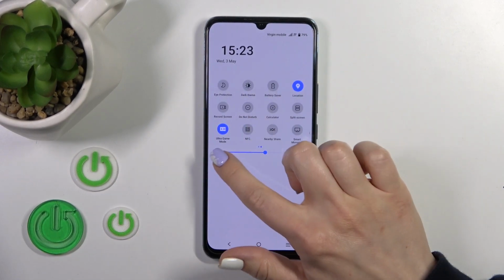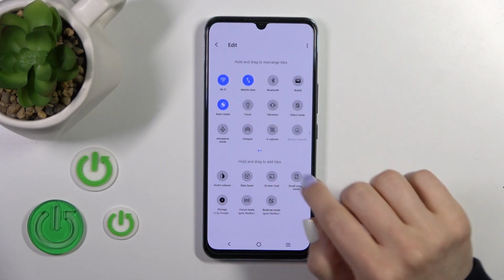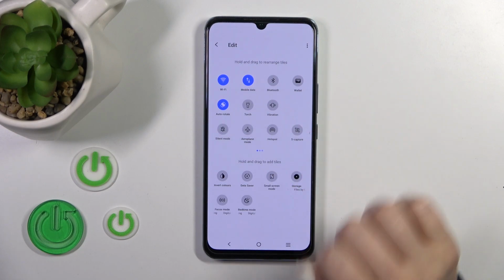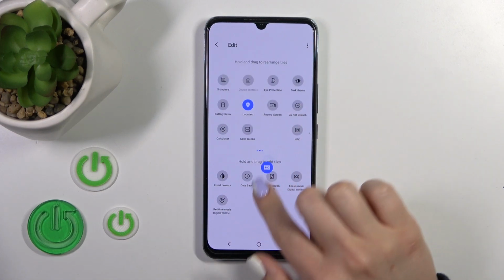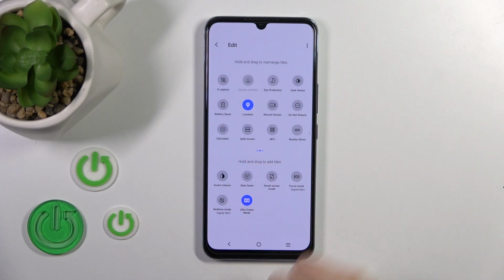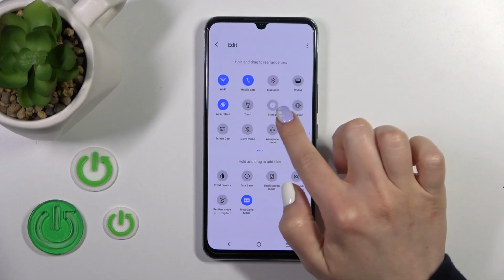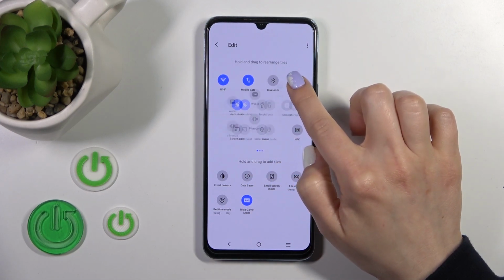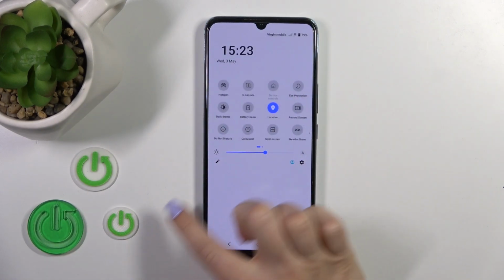How to Edit Notification Panel Shortcuts on VIVO IQOO U5X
Find out more info about VIVO IQOO U5X:
In this video, we'll show you how to customize the shortcuts panel in your VIVO IQOO U5X's notification shade. The notification shortcuts panel allows you to quickly access commonly used actions and features, making it a convenient tool for optimizing your device's functionality.

How to edit notification panel shortcuts on VIVO IQOO U5X? How to set up notification panel on VIVO IQOO U5X?